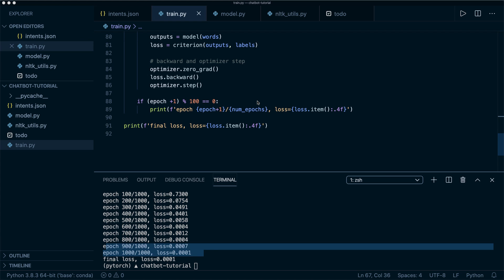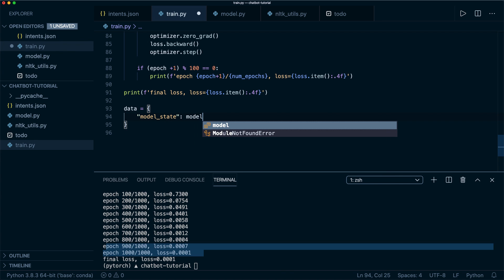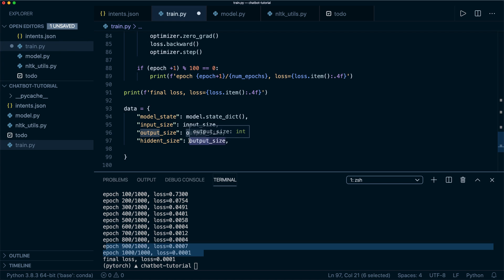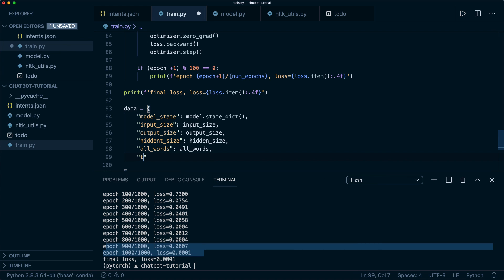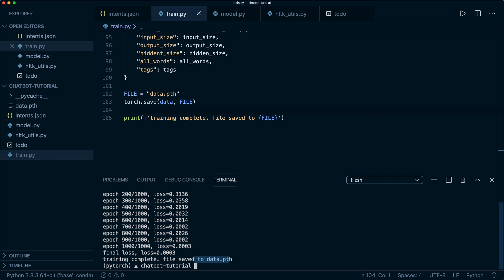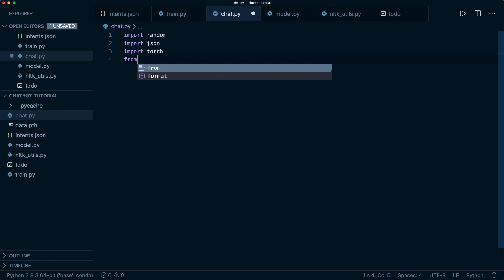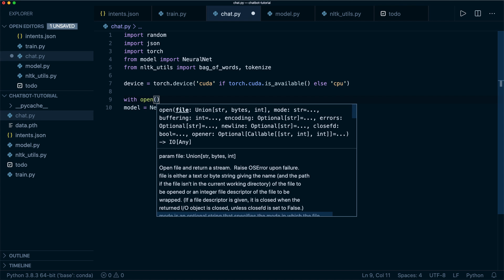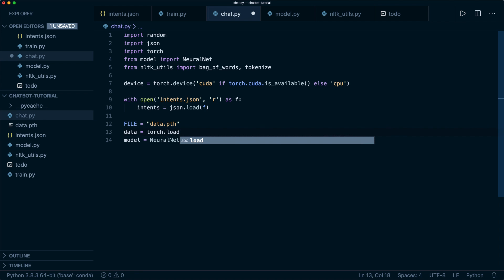Chat Bot With PyTorch - NLP And Deep Learning - Python Tutorial (Part 4)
In this Python Tutorial we build a simple chatbot using PyTorch and Deep Learning. I will also provide an introduction to some basic Natural Language Processing (NLP) techniques.

1) Theory + NLP concepts (Stemming, Tokenization, bag of words)
2) Create training data
3) PyTorch model and training
4) Save/load model and implement the chat

Resource:
This tutorial was inspired and adapted from the following article: